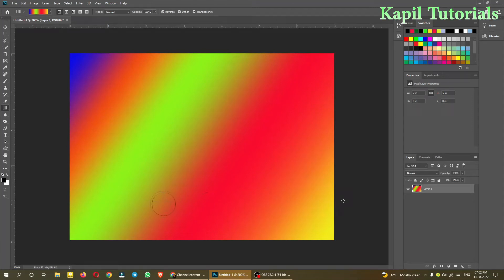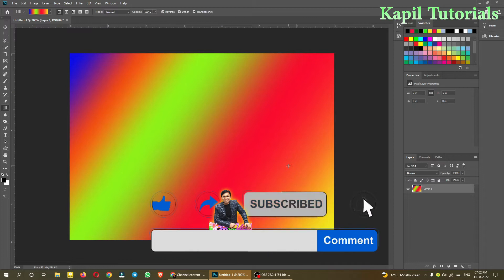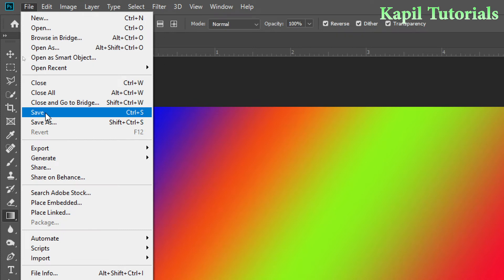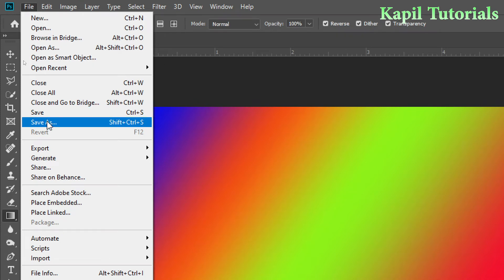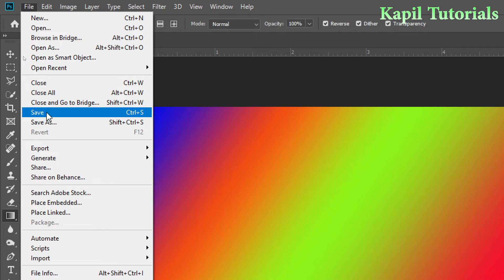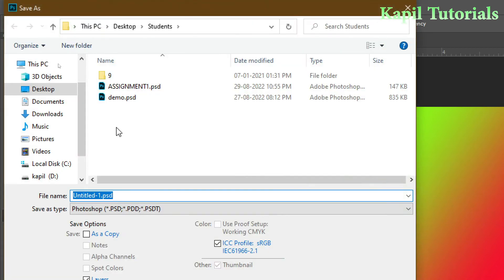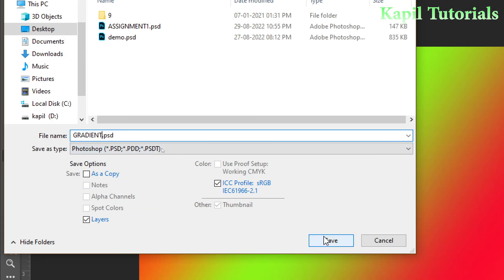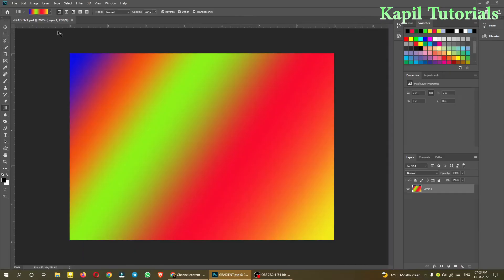How should I save my Photoshop file? / How do I save a Photoshop file (Photoshop Tutorial - 5)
How to save Photoshop File in Adobe Photoshop ?